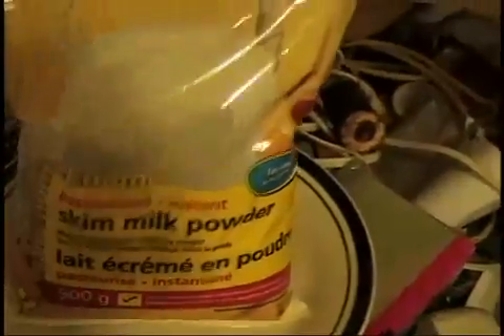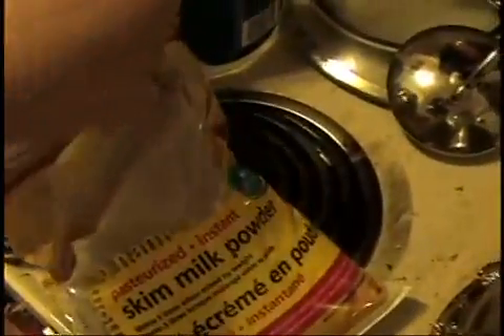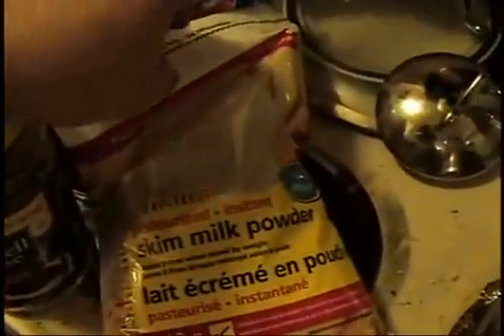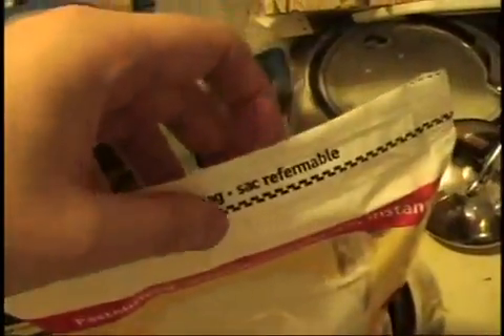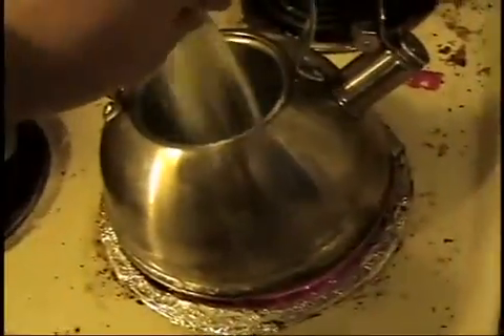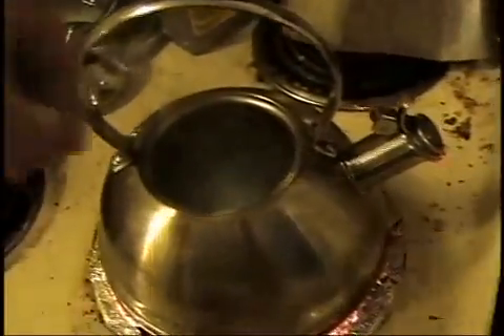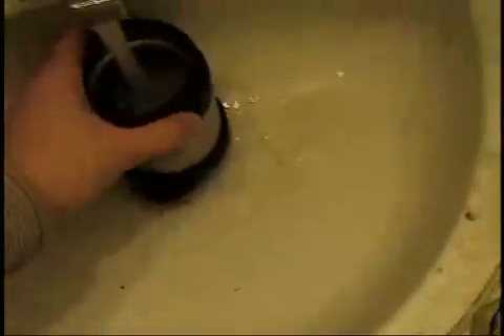Caffe Latte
This file is corrupted and was originally 10:59 in length. I had to upload it because there is a fire and a rather unique way of dealing with it.